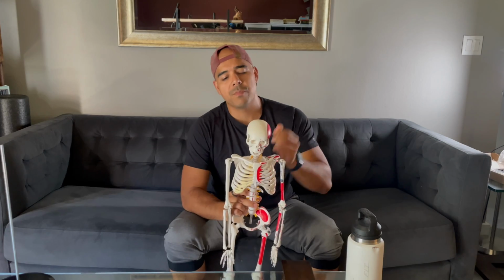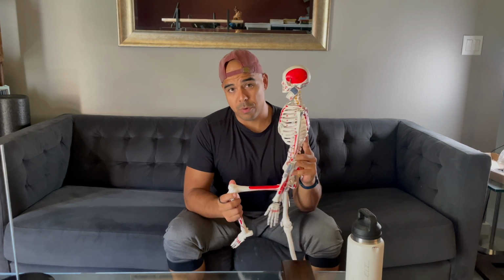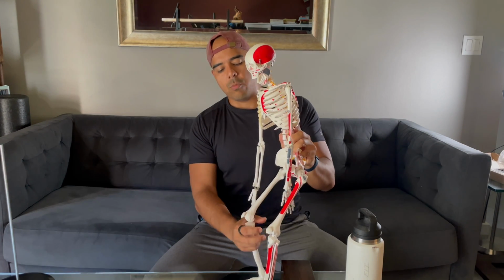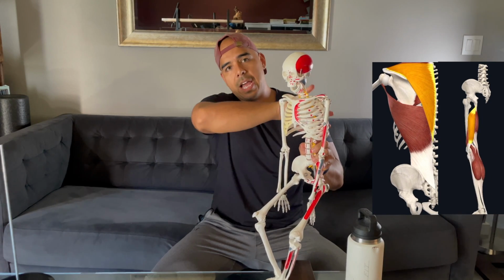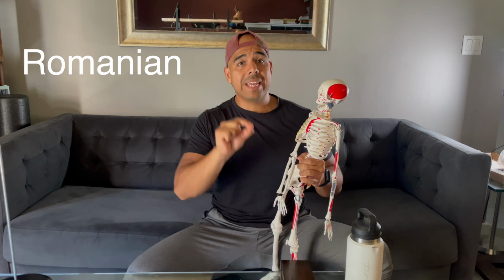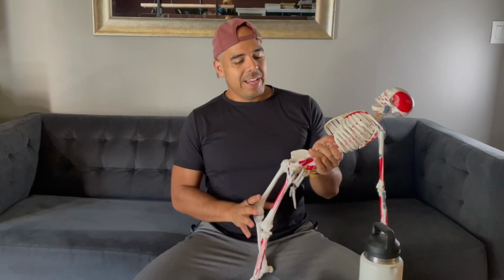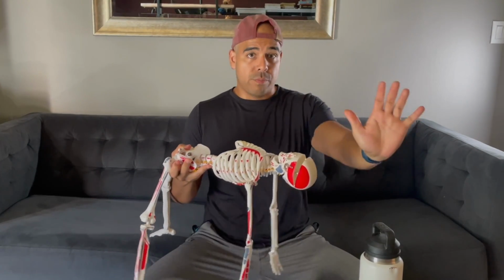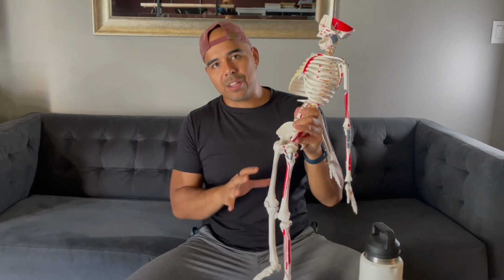Top 3 Fat Loss Exercises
This is actually the easiest fat loss technique. In this video, Danny explains how you can turbocharger your weightless with a simple 3-day-a-week workout plan. I can confirm that this actually works.